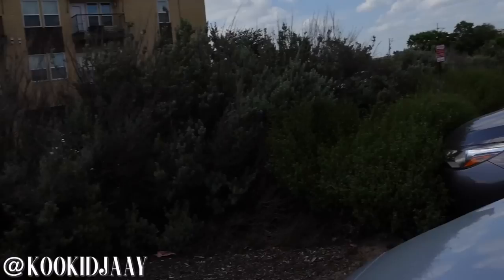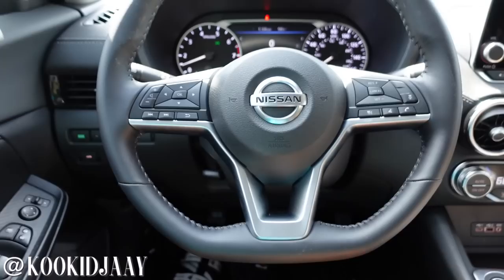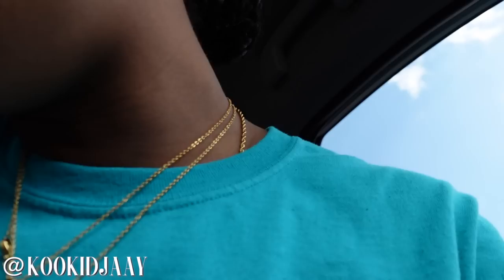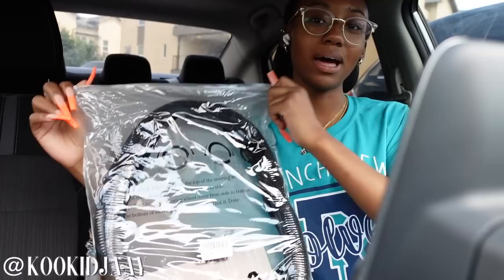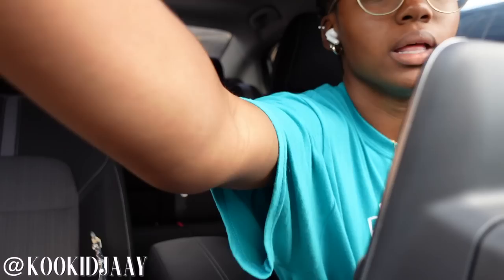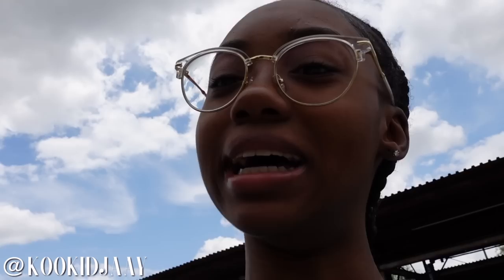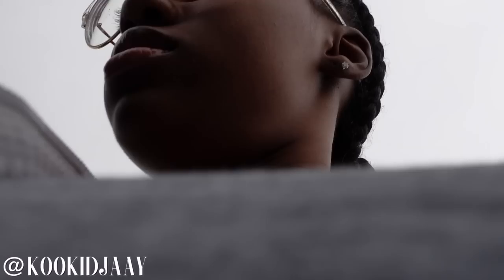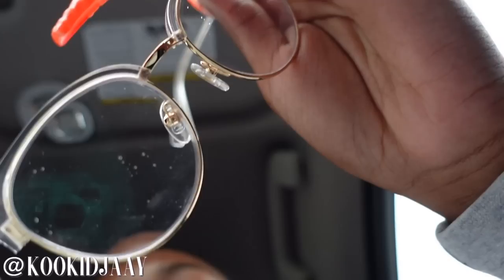getting a NEW car! 2021 | car tour + decorating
car decorations:

❦background music

- pure imagination x future james
- acting x melodiesinfonie
- sakura trees x saib
- nomad x saiko
- sunshine samba x chris haugen
- warm nights x lakey inspired
- project 22 x kinfolk kreationz
- ryan little x for hyrule

thank you all for 53,000 i love you all :)

❦go SHOP with koogirlsplug !!

how old am i? 18
when is my birthday? march 29th
where do i live? dallas, tx
how tall am i? 5’4
fav color(s)? brown🤎, white🤍, & black🖤
what do i edit with? final cut pro
what do i film with? sony zv1 & canon g7x mark ii

current subbie count: 53,965
the subbie goal: 100,000